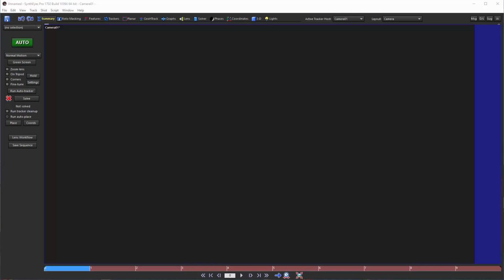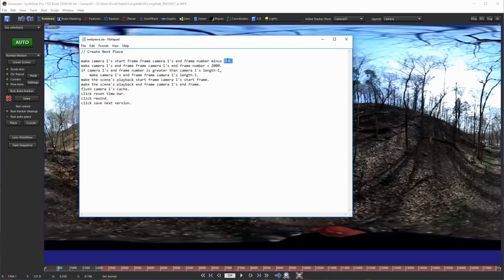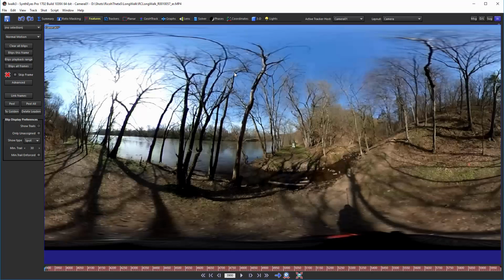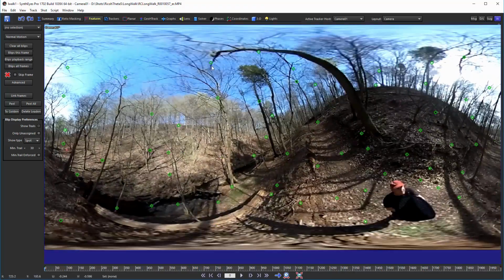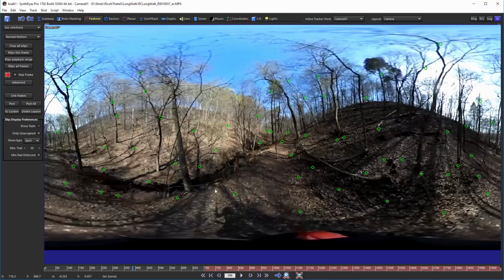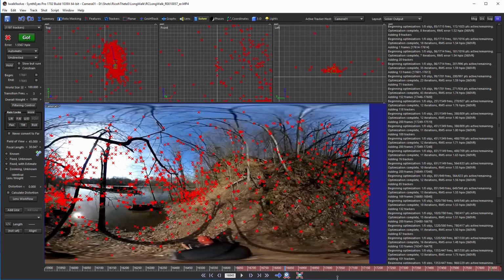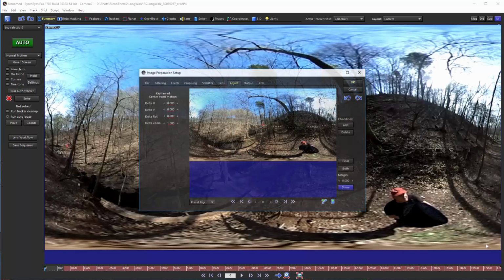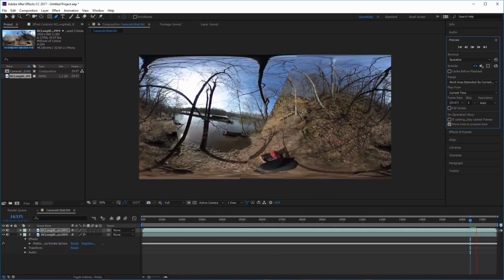Piece-wise 360VR Stabilization of Long Shots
Shows how to stabilize long 360VR shots by breaking them into pieces, stabilizing the pieces, then recombining them. Shows the resulting stabilization data being exported to AfterEffects, in this case for the use of SkyBox's plugin. A SynthEyes-provided plugin can also be used; data can also be exported to HitFilm.